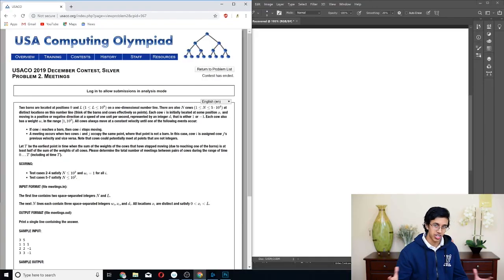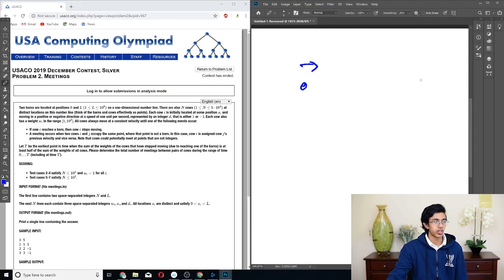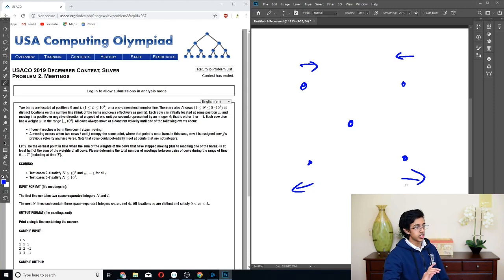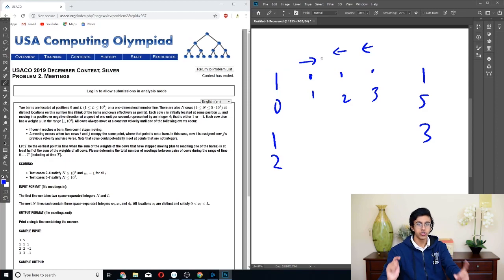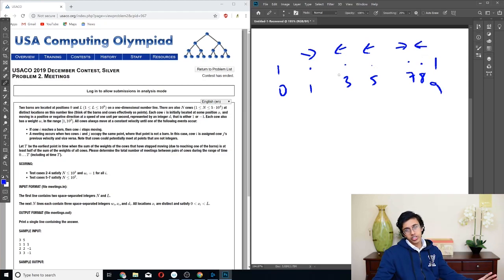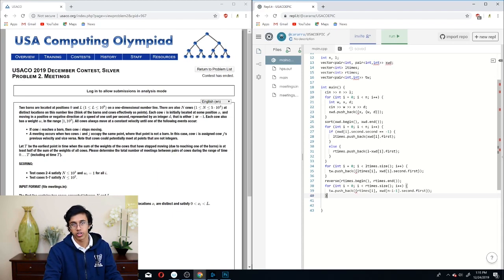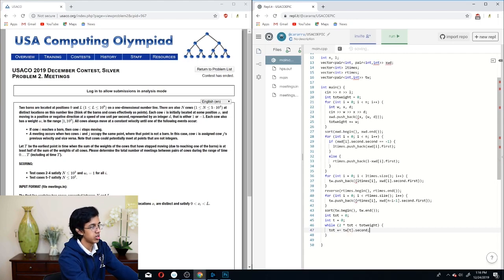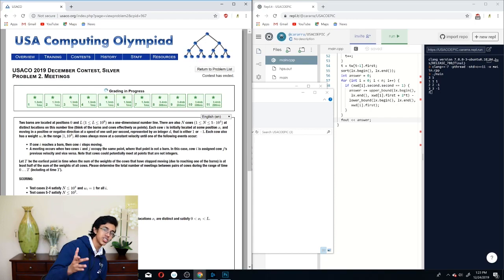USACO 2019 December Contest Silver Walkthrough: Meetings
This was a super hard problem for a silver problem, so I congratulate those of you who were able to solve it :D. Unfortunately I couldn't live solve it because the video got messed up, but I tried to explain my thought process in getting to the solution.